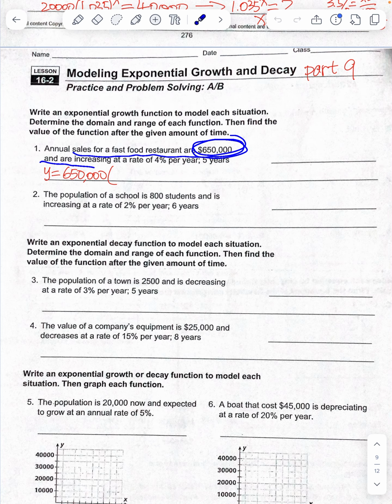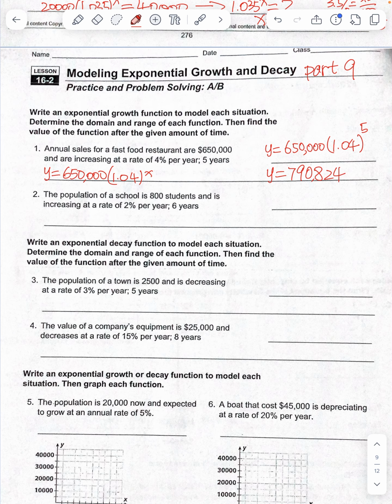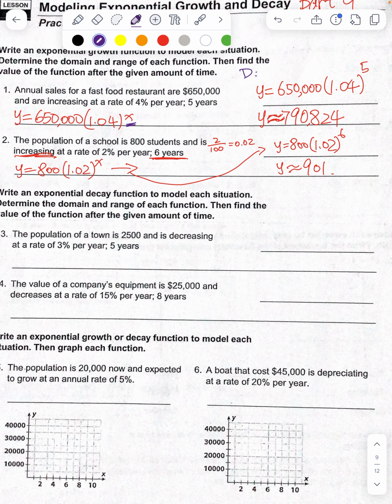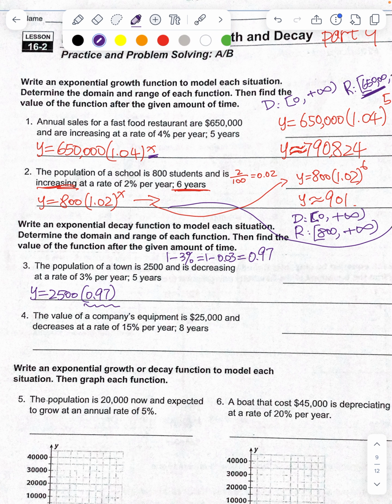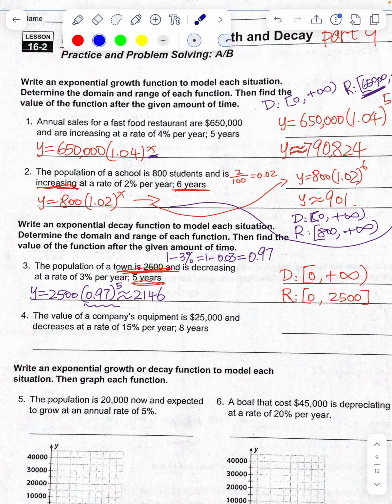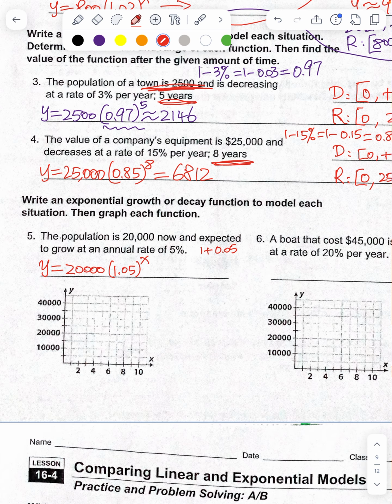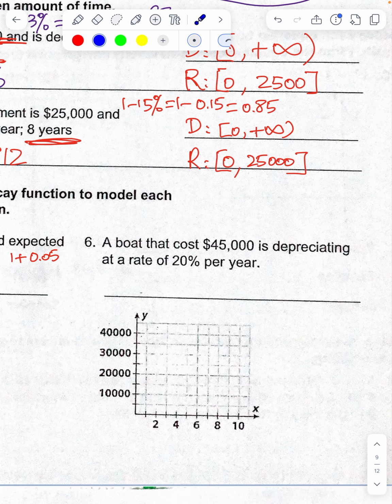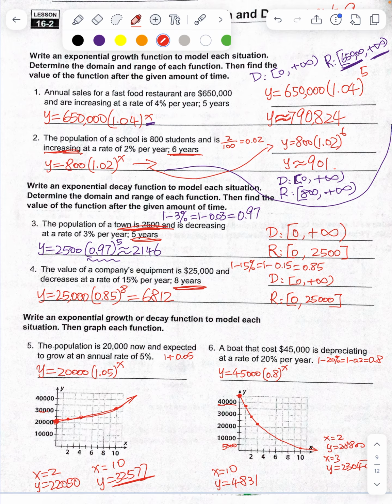Algebra 1, unit 6, part 9